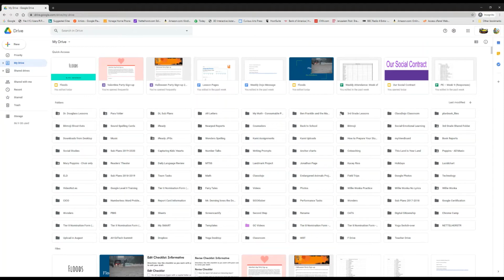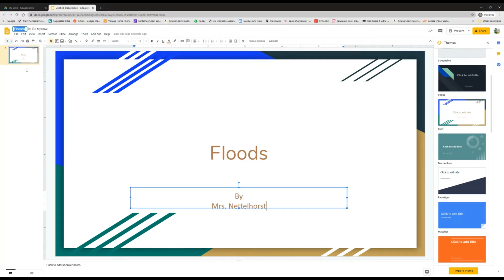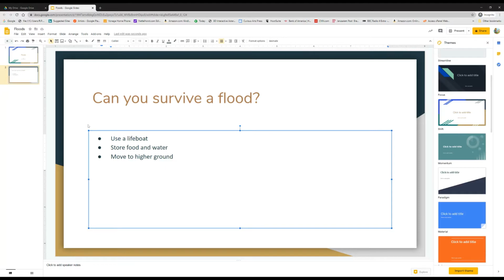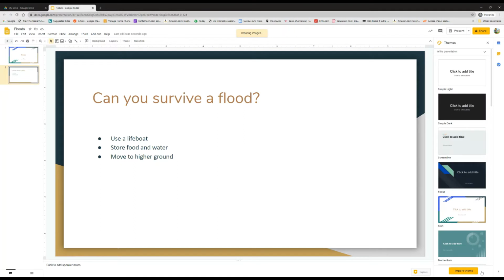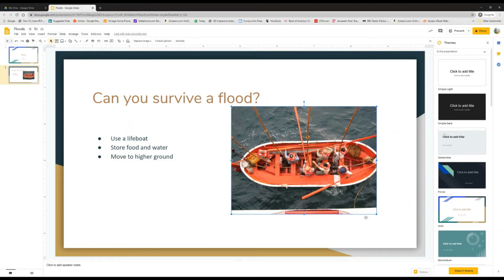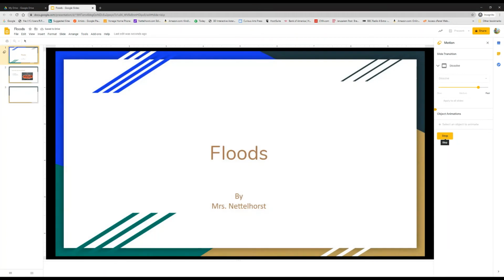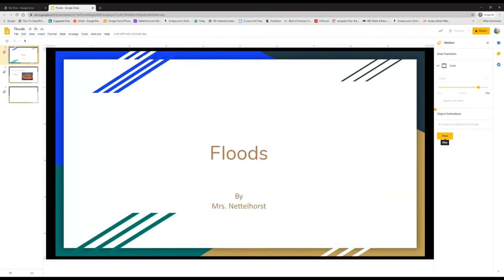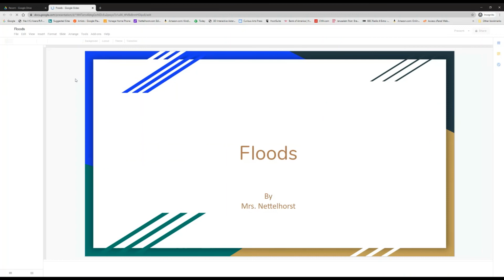Creating a Slide Show